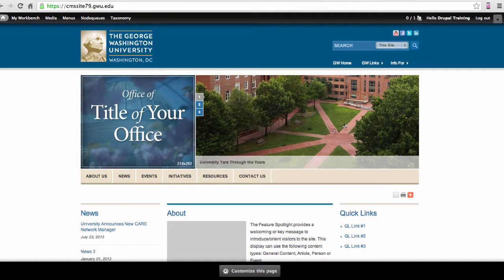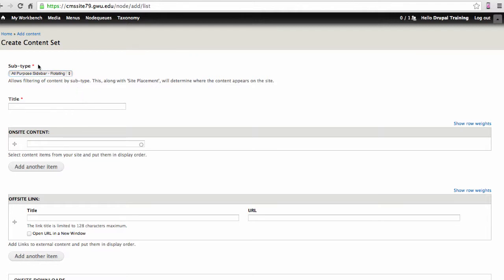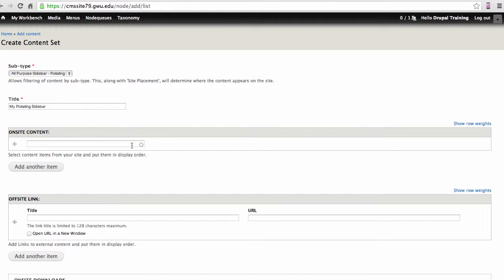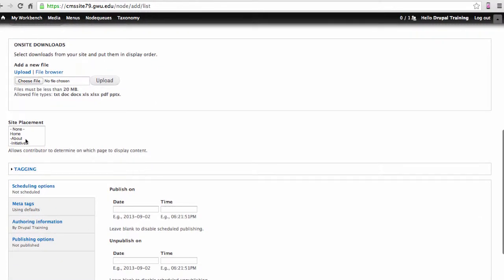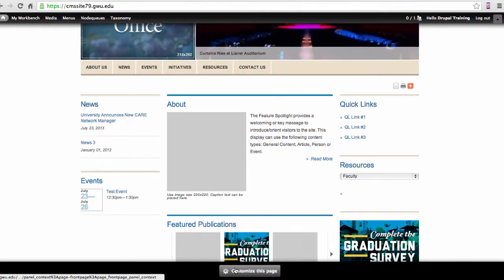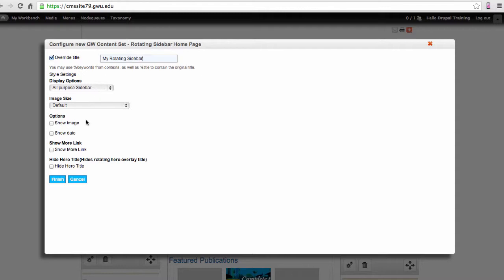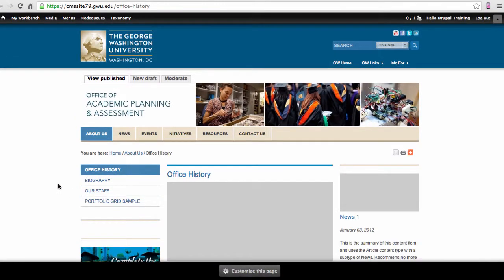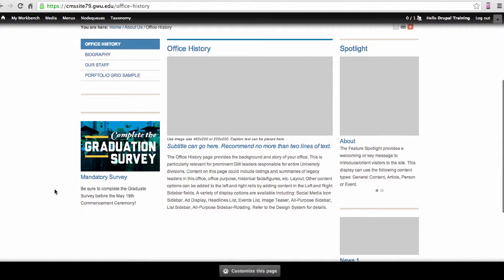Daily GW Drupal - Rotating Sidebar Overview